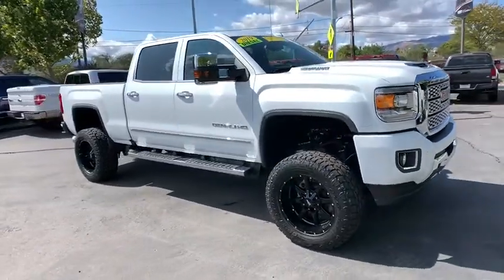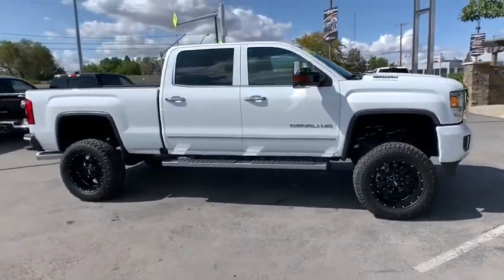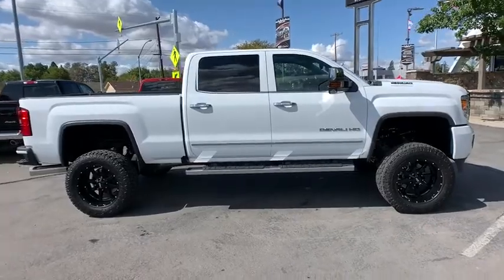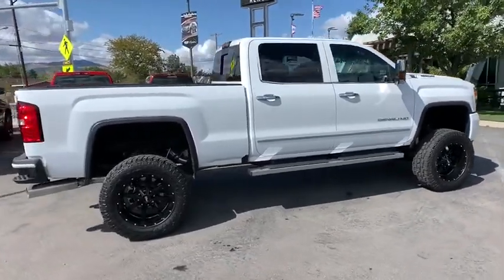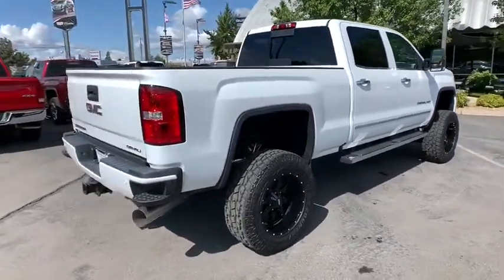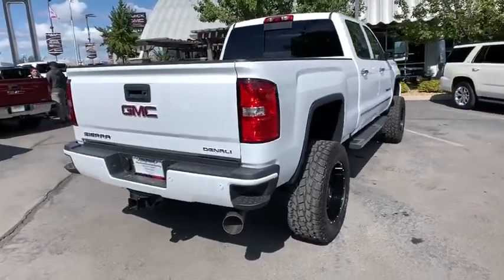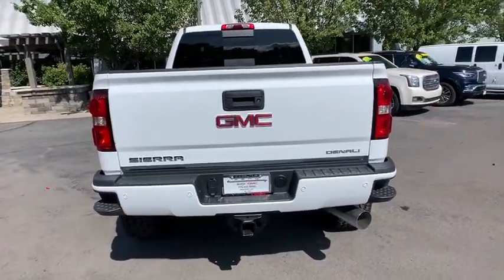2019 GMC Sierra 2500HD Reno, Carson City, Lake Tahoe, Northern Nevada, Roseville, NV F130702A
Summit White Used 2019 GMC Sierra 2500HD available in Reno, Nevada at Reno GM. Servicing the Carson City, Lake Tahoe, Northern Nevada, Roseville, NV area.
2019 GMC Sierra 2500HD Denali - Stock#: F130702A - VIN#: 1GT12SEYXKF130702

Reno GM
900 Kietzke Ln

CARFAX One-Owner. Clean CARFAX. Summit White 2019 GMC Sierra 2500HD Denali 4WD Allison 1000 6-Speed Automatic Duramax 6.6L V8 Turbodiesel Allison 1000 6-Speed Automatic, 4WD.For more information please call ( 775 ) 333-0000.